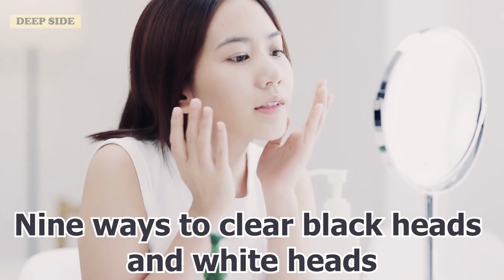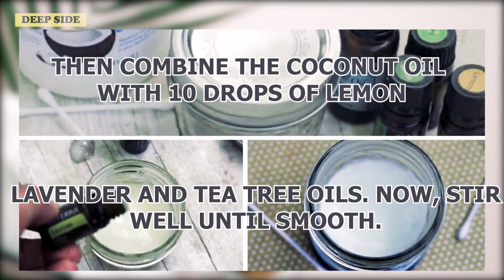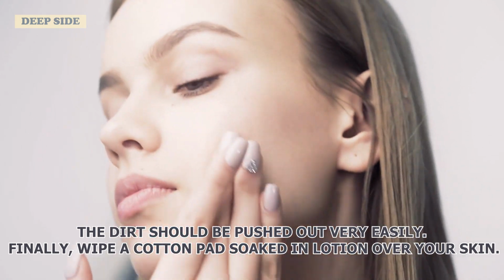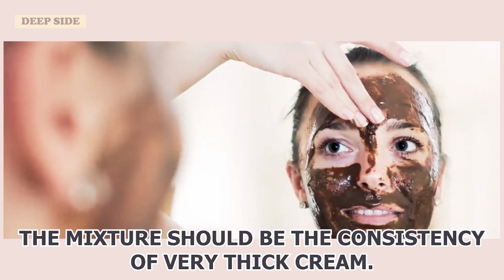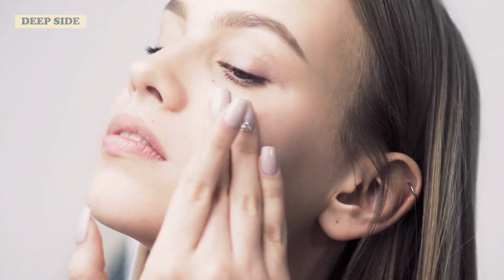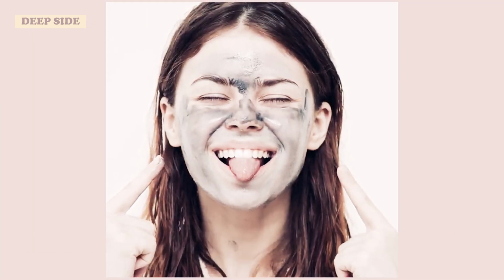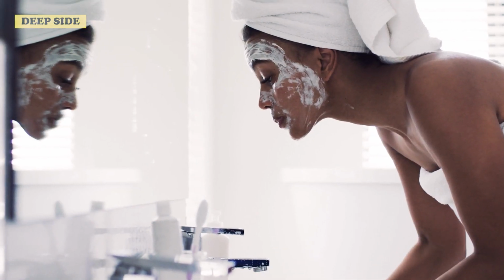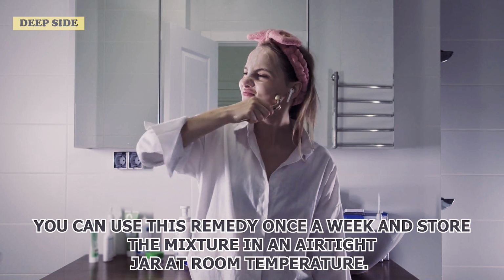9 Natural Ways to Get Rid of Blackheads on Nose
Nine ways to clear black heads and white heads. Do you know the best way to have healthy and flawless skin on your face? We do, take proper care of it. Clear and beautiful skin is one of the main characteristics of beauty and it lets you show off your best features. You don't have to buy expensive cosmetics anymore.

00:00 - Intro
00:26 - Coconut oil plus essential oils
01:00 - Vaseline and plastic wrap
01:40 - Lemon, honey and sugar
02:05 - Cinnamon Plus Oat Flour
02:37 - Activated charcoal and green clay
03:04 - Coconut oil plus coffee grounds
03:37 - Aloe vera, white clay and essential oils
04:08 - oatmeal, honey, yogurt and olive oil
04:43 - sugar, honey, olive oil, vanilla extract.